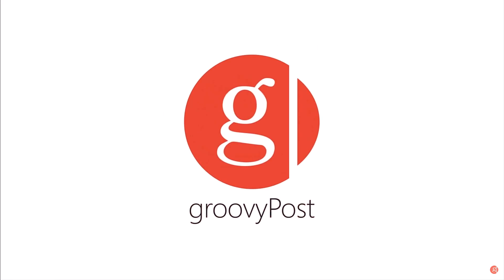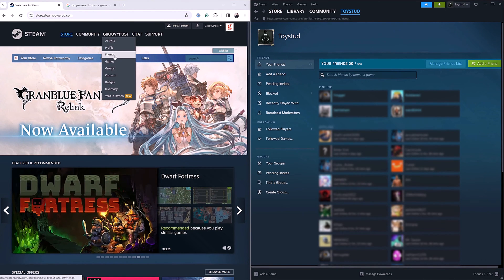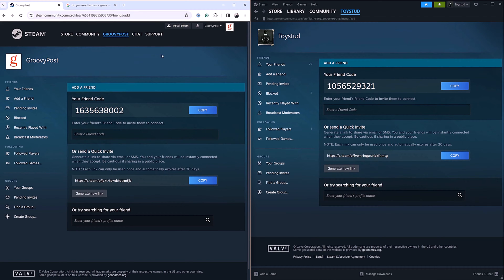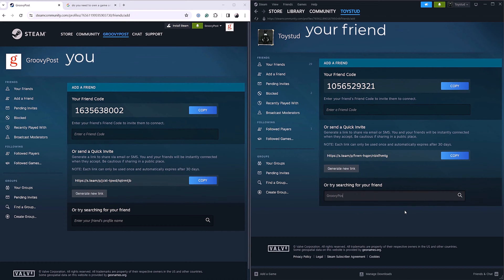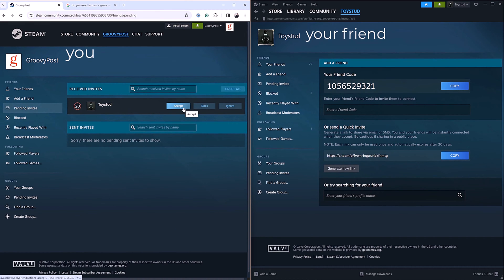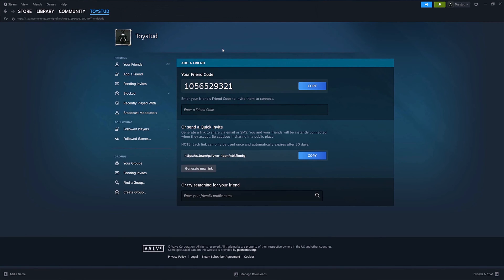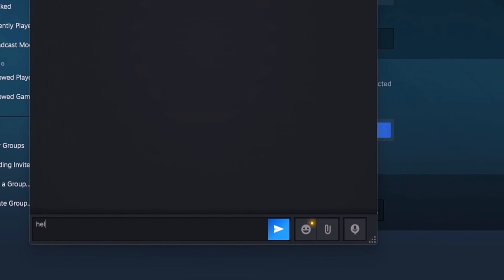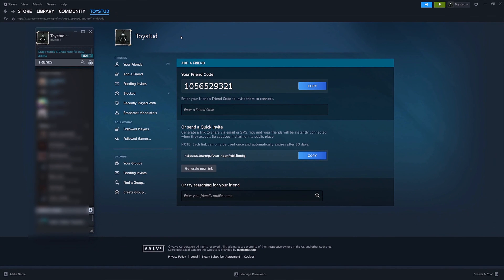How to Add a Friend on Steam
Steam has become the de facto standard for playing games on Windows and Mac. In this tutorial, I explain how to invite other people to be your friends on Steam. There are three different methods, and I cover each one.

As an added bonus, I also go on to explain several features accessible through the friends menu, including changing your visibility to invisible, offline, or "do not disturb." I also explain how to start a chat with a friend or group.